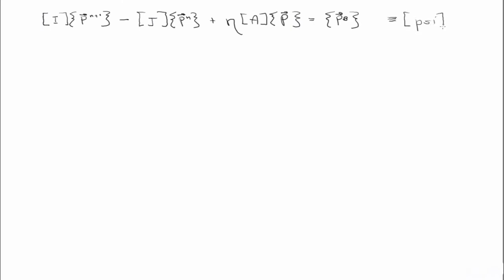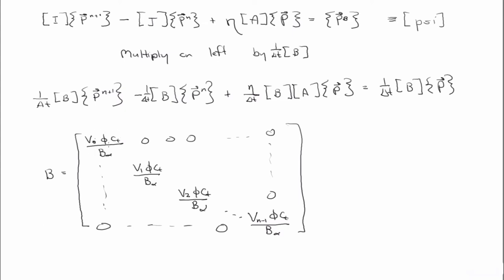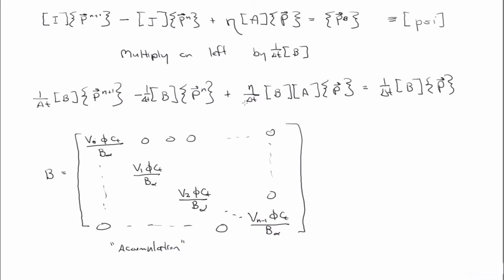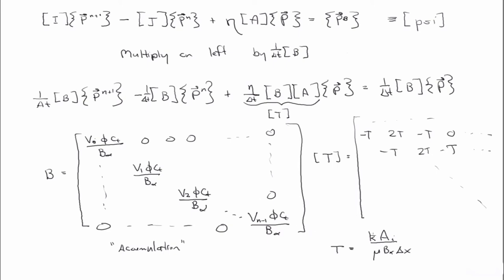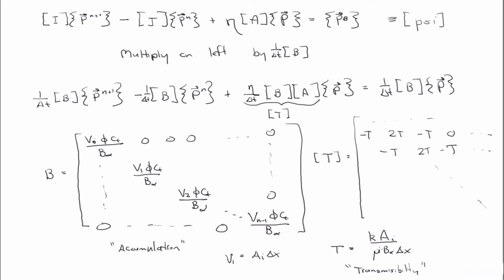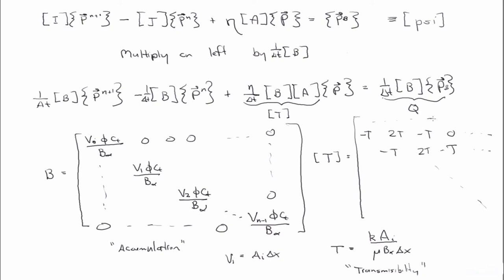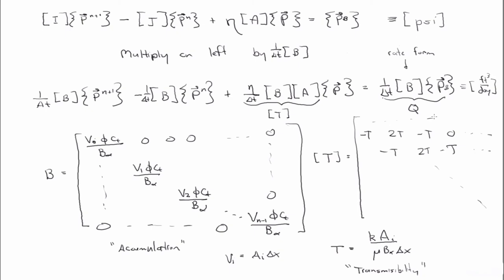Transmissibility Form of Discrete Equations